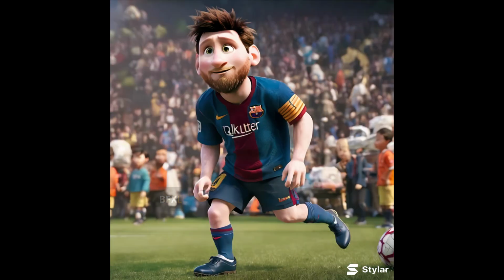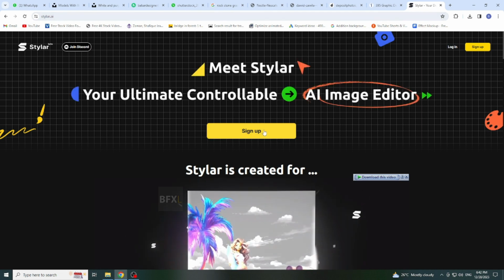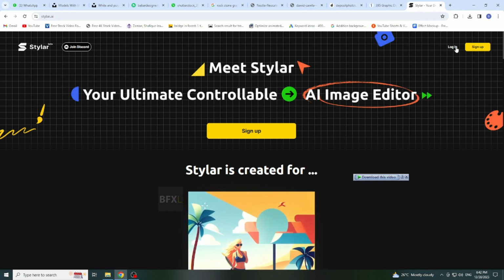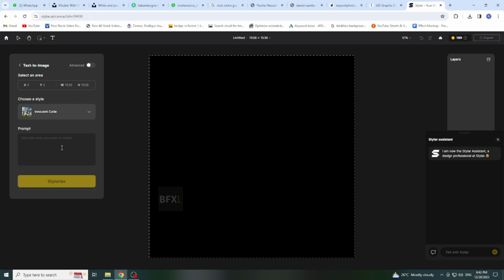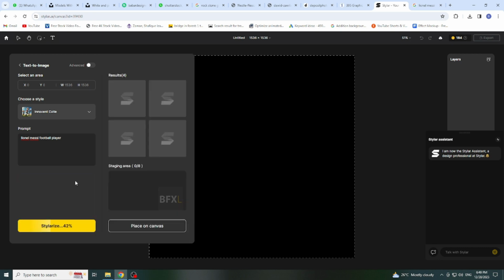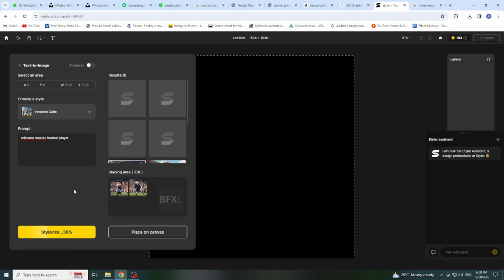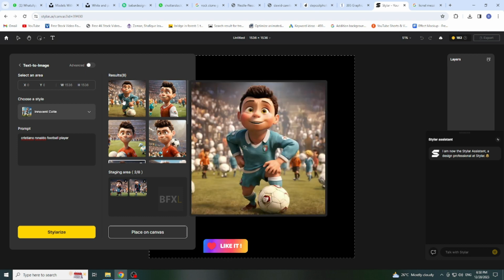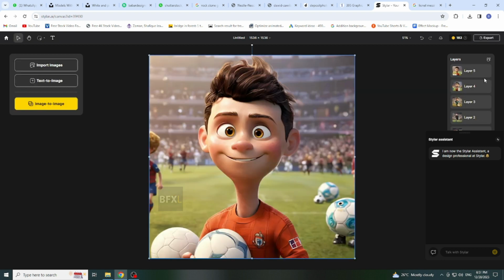Free Ai images Generator | BFX Learning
Hi everyone!
In this tutorial you will learn how to create stunning, trending image using Ai for free!

Got questions or feedback? Drop them in the comments section below. I'm here to help you every step of the way!